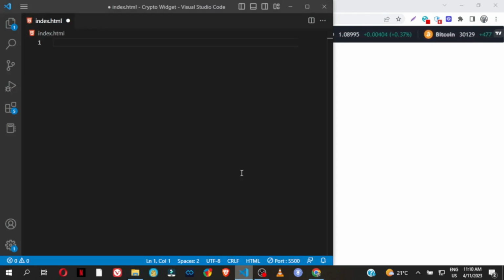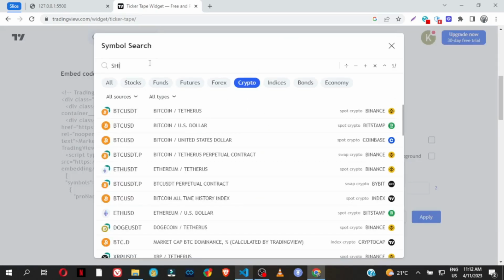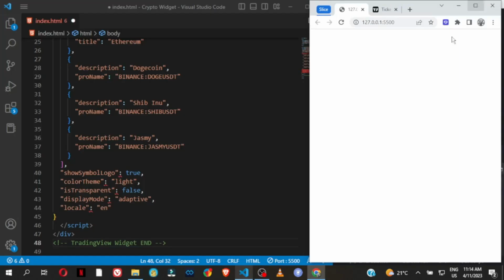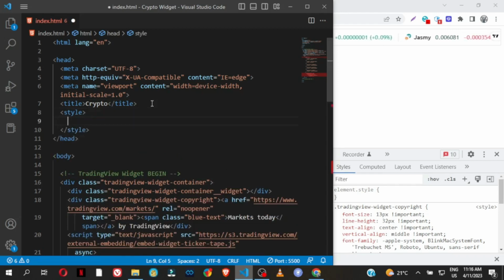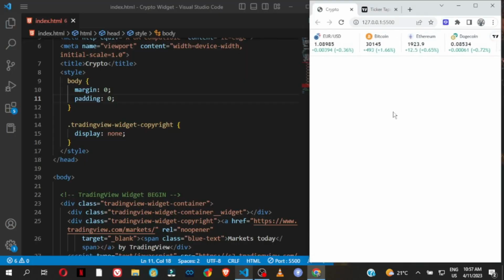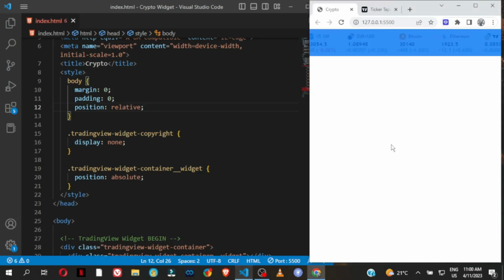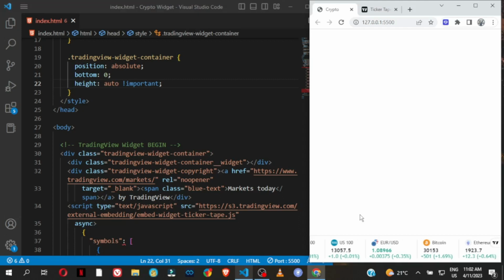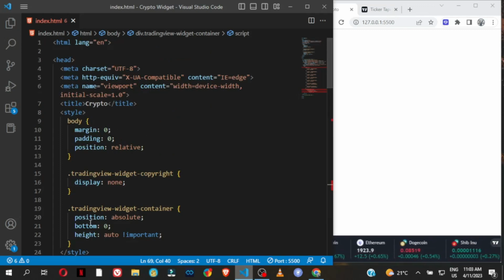How to display or show 900+ crypto currency live price chart in website or mobile app | By Oston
If you're looking to take your website to the next level, consider displaying real-time crypto data using a TradingView widget. With the growing interest in cryptocurrencies, providing your website visitors with live market data, price charts, and technical analysis tools can help boost engagement and establish your website as a valuable resource for crypto enthusiasts. In this article, we'll explore how to use TradingView widgets to display real-time crypto data on your website, including customizing the widget to fit your brand, choosing the right charting tools, and optimizing the widget for SEO. Don't miss out on this opportunity to make your website stand out and become a go-to destination for crypto traders and investors.